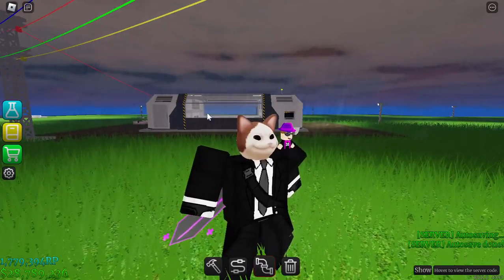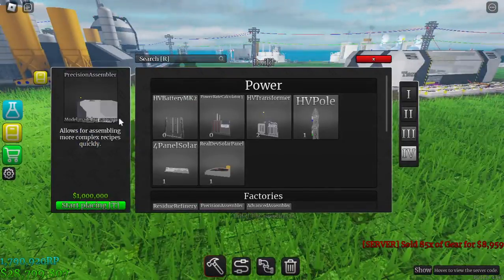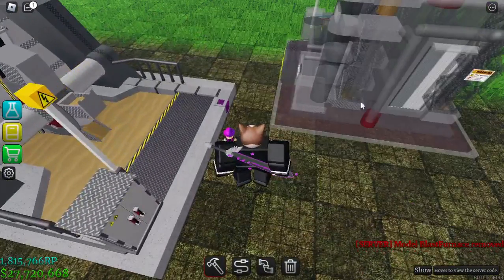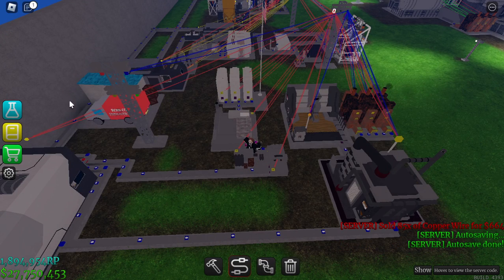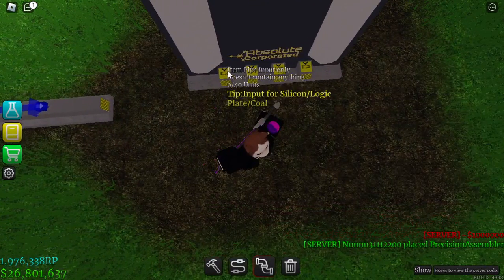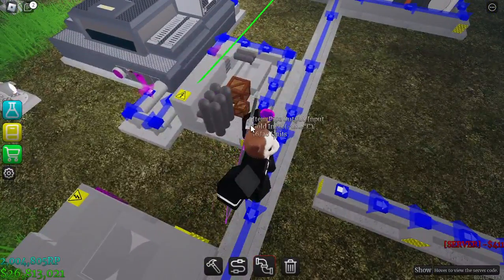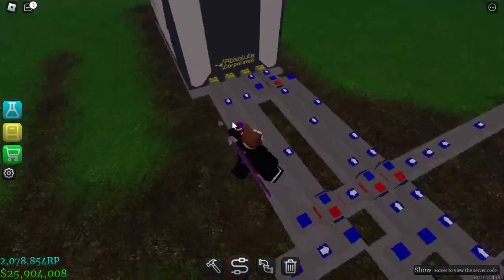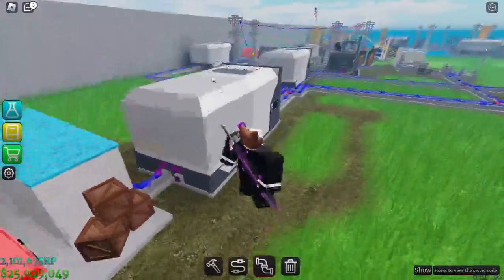🤑 How To MAKE 8X MICROCHIPS (Without Logic Upgrade)! | Part-1 | INDUSTRIALIST | ROBLOX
In this video we will be making 8x Microchips which sell for about $13500 per one unit! This video is mainly for making the items required to make the best grade microchips using logic. 8x Microchips can be made without using logic using a precision assembler. This is the first part for making Microchips. In the second part of this video, we will be making microchips using logic. So make sure to watch this video and make the necessary materials required to make microchips.
8x Microchips can be sold to unlock the advanced logic research.
The second part of the video will be released in a few days/weeks. Right now, I can't say anything about the release date.

Make sure to watch these videos and build the necessary things in order to complete the whole factory shown in the video (if you haven't) :-

(In this just watch till the plastic pellets timestamps and build it for the sake of the video)

(In this video just watch till the "Making Gold" Timestamp to get gold for making gold wires)

3. "How to Make PURPLE GOLD, the BEST way to Make a LOT of Money! (PART-2)"
(In this video just watch till the Aluminum Part for making aluminum Ingots required to make semiconductors for the video)

Peace Out!

***Links***
In this section there are all the links used in the video

Recording Software: OBS Studio.

**TIME STAMPS**
00:00 - Intro

***TAGS***
Note: I add these tags so that this video is reachable to all of you guys! There may be a lot of different tags which may not make sense with the current video. These tags are drawn out of the trending pages. Thanks for understanding!